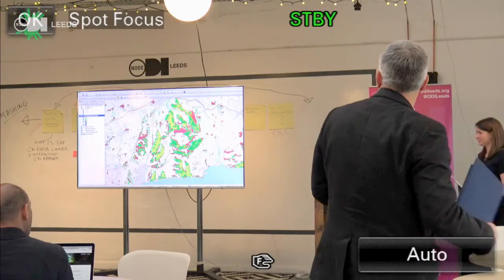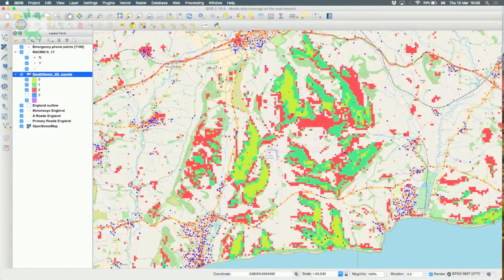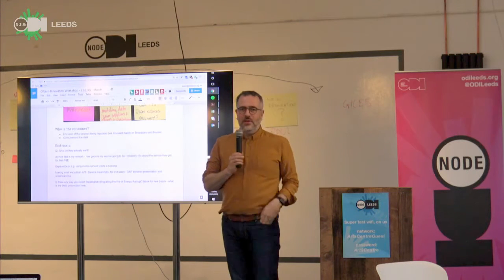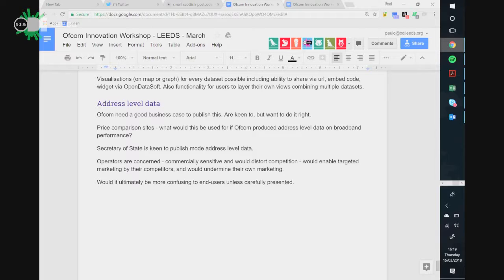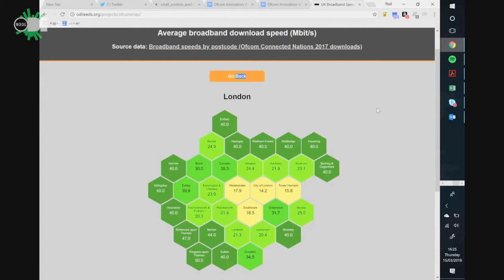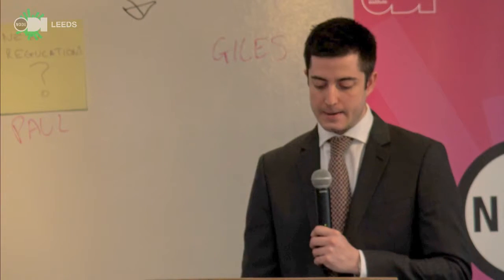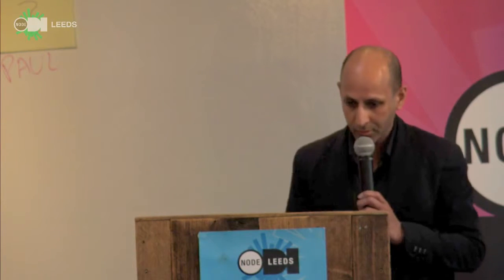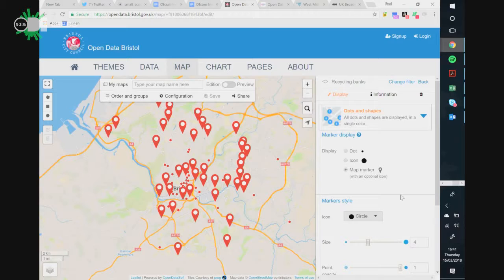Ofcom Data Innovation - Wrap-up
The show & tell session from the Ofcom Innovation day.